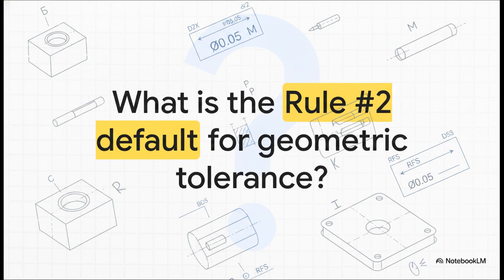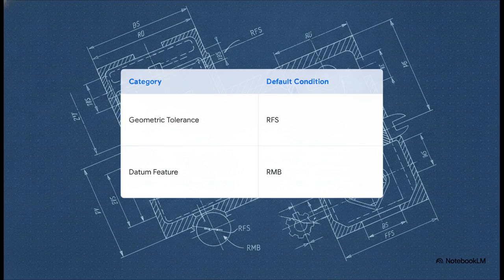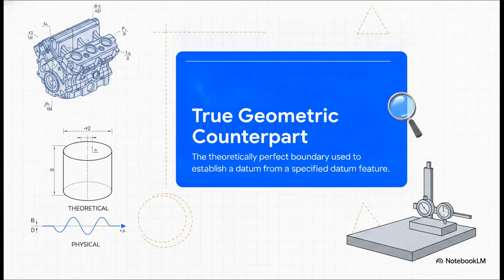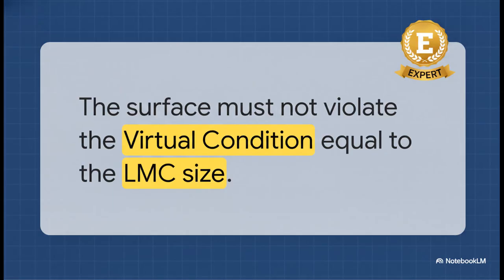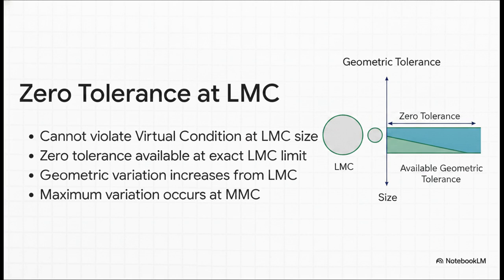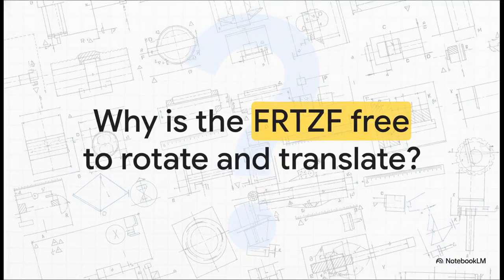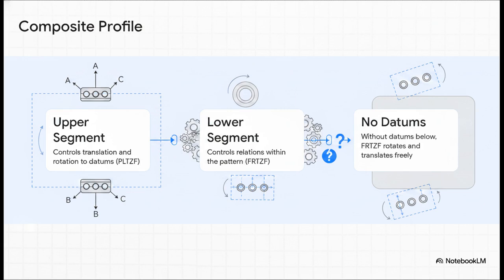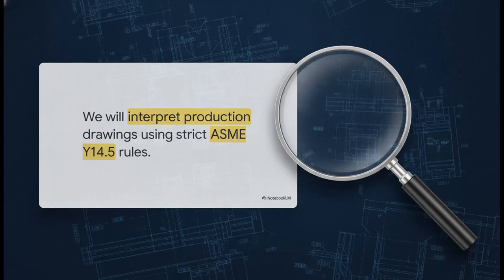Can You Pass This GD&T Test? | 25 ASME Y14.5 Questions Every Engineer Should Know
Can you pass this GD&T challenge?

Test your knowledge with 25 multiple-choice questions based on the ASME Y14.5 standard. Each question is followed by a detailed explanation to help you understand not just the correct answer, but also why the other options are incorrect.

This video is designed for:
• Manufacturing Engineers
• Quality Engineers
• CAD Designers
• Engineering Students
• Anyone preparing for GD&T interviews or certification

What you’ll learn:

* GD&T symbols
* Feature Control Frames
* Datums
* Position Tolerance
* Form Controls
* Material Condition Modifiers
* Drawing Interpretation
* Common GD&T Mistakes

⏱️ Pause before each answer, choose your response, then compare it with the explanation to evaluate your understanding.